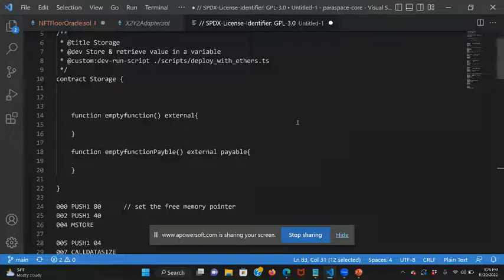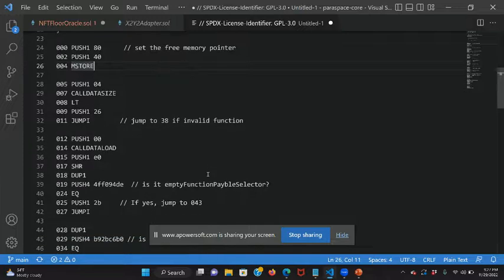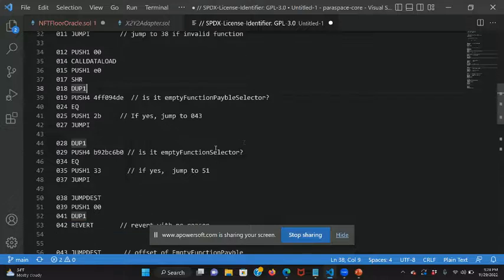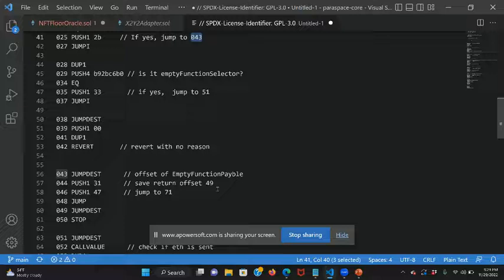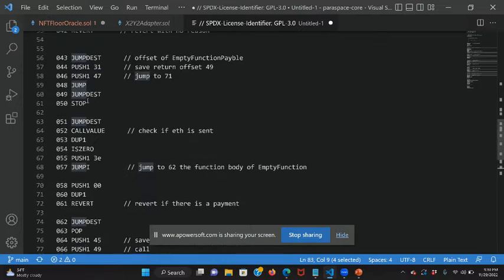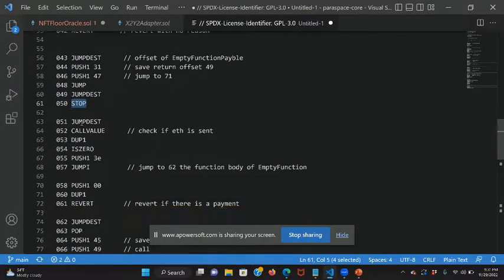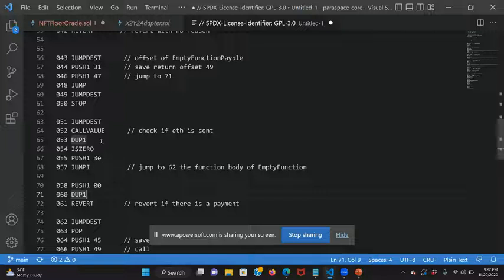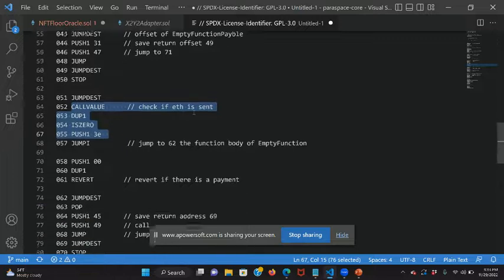Ep 108: Understand the Jump Table of a Smart Contract at the Assembler Level